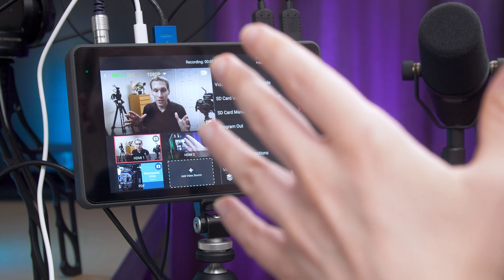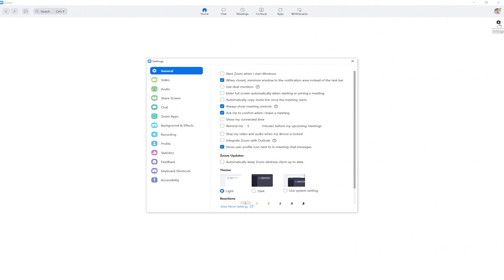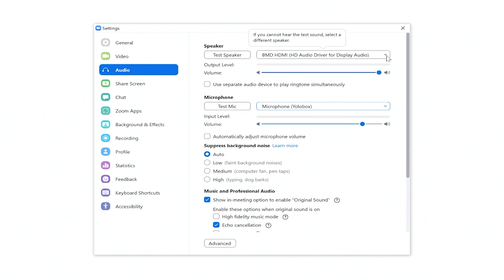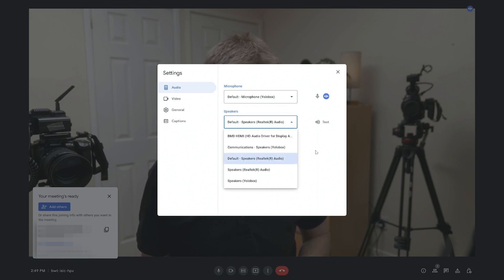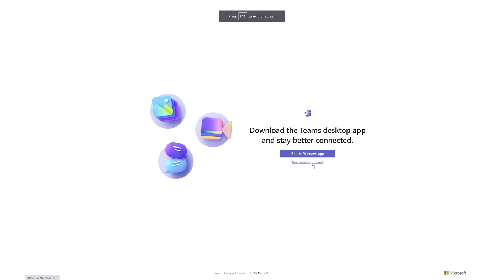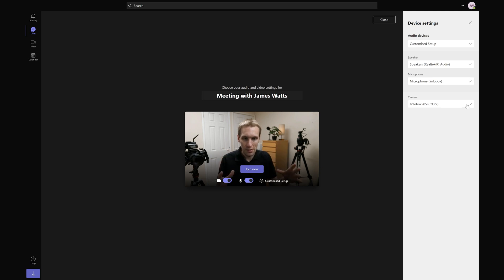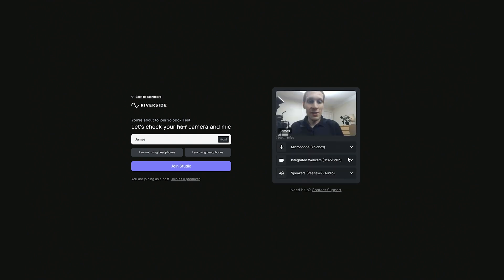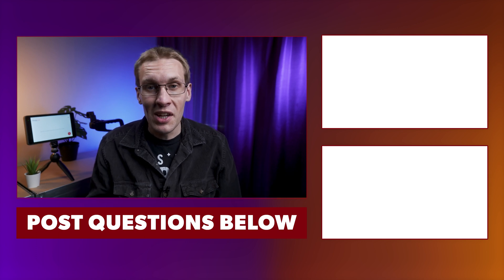How to use your YoloBox Pro USB-C Output as Webcam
In this video, I show you how to use your YoloBox Pro USB-C Output as webcam so your YoloBox Pro is available in Zoom, Google Meet, Microsoft Teams and Riverside.

Chapters:
0:00 Intro
0:09 Enable USB-C Output on the YoloBox Pro
0:55 Use the YoloBox Pro with Zoom
2:13 Use the YoloBox Pro with Google Meet
3:19 Use the YoloBox Pro with Microsoft Teams
4:45 Use the YoloBox Pro with Riverside
5:59 Outro

This video is specific to using your YoloBox Pro's USB-C output to connect to your PC, Laptop or MAC. In a future video I'll cover how to use the HDMI output.